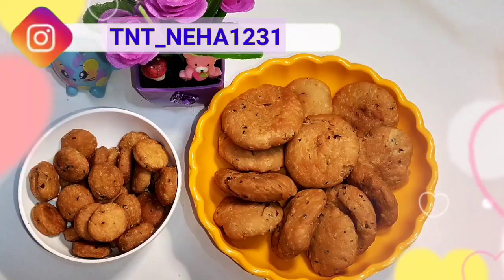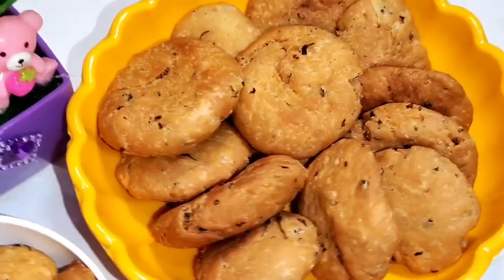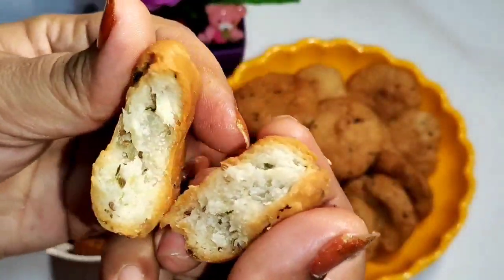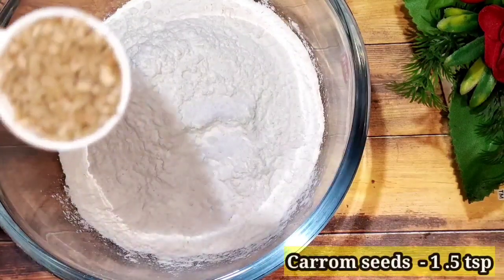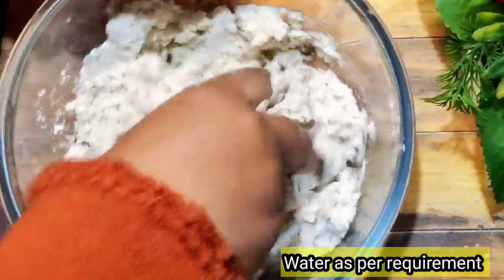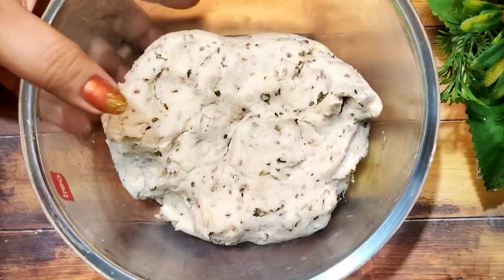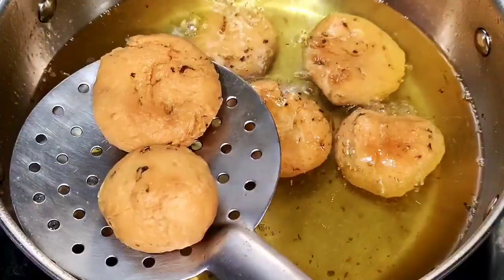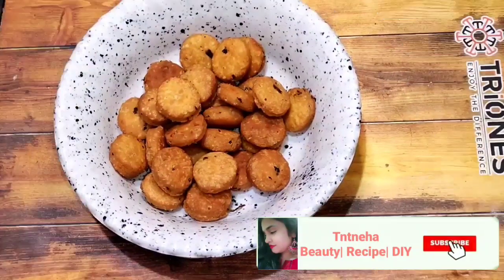Methi Mathri ||Methi Mathri Recipe||Khasta Mathri Meda Mathri |Homemade | by TntNeha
Hello everyone 🙏

Holi is a famous Hindu festival which is celebrated in every part of India with utmost joy & enthusiasm

During this festival we all enjoy with colours
& cook various type of recipes like Gujia Mathri Malpua Dahi Bhalla n many more ❤️

U can watch these sweet recipes below💕👉

TNT_NEHA1231